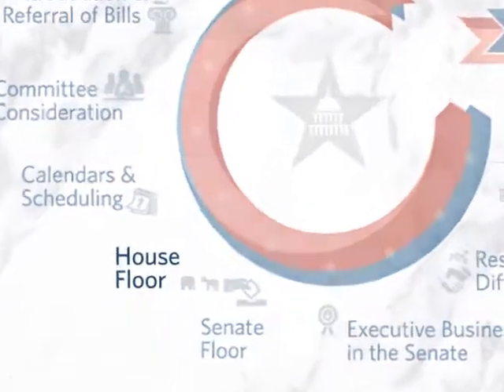Congress.gov: House Floor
Congress.gov Legislative Process videos were produced by the Library of Congress (LOC).  In service to Congress, analysts in the LOC Congressional Research Service (CRS) authored (Valerie Heitshusen) and narrated (Walter J. Oleszek) the videos for Congress.gov. Video also available